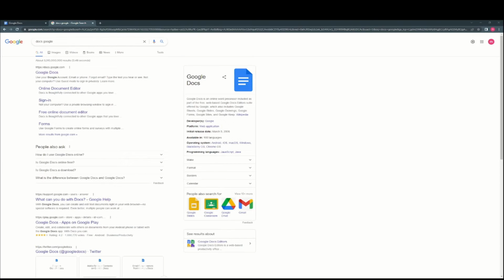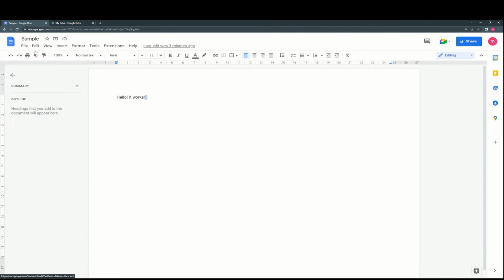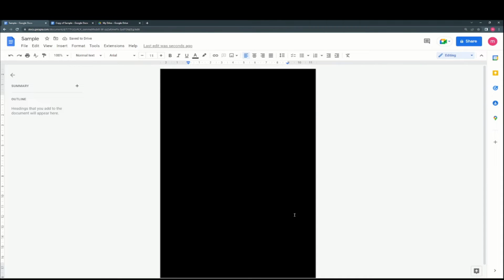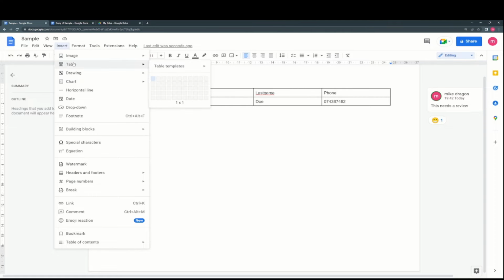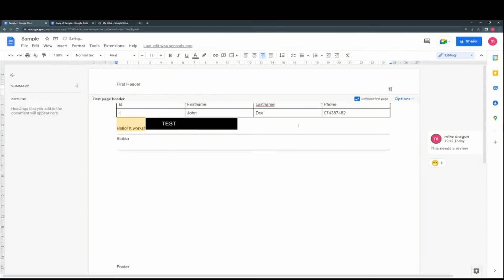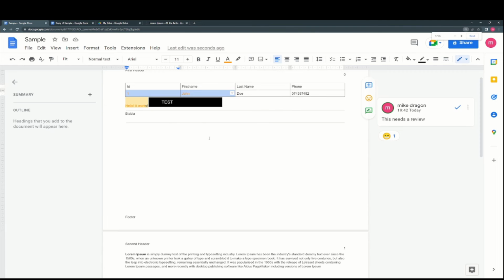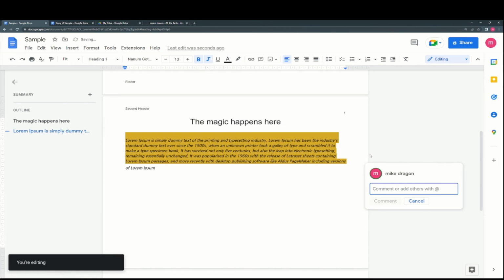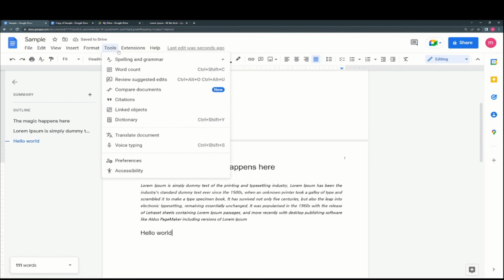Google Docs Tutorial For Beginners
This tutorial will get you started with Google Docs :)

If you don't have a Gmail account, you can create one

You can also access your google docs at docs.google.com

Note:
Files created and edited through the Google Docs suite are saved in Google Drive.

Important hotkeys:
Ctrl + s to save
Ctrl + z to undo
Ctrl + y to redo
Ctrl + enter to go to the next page